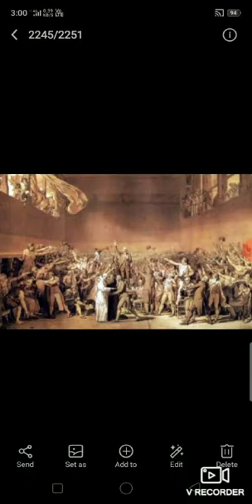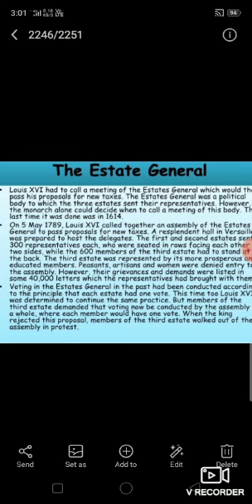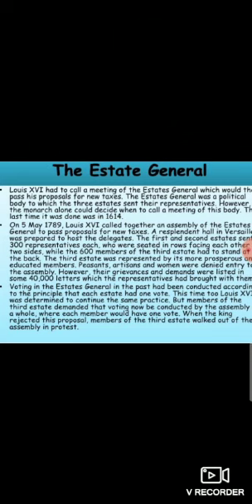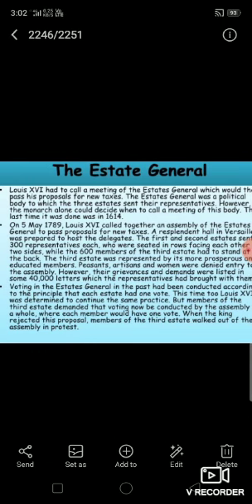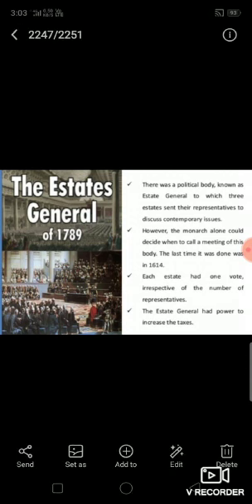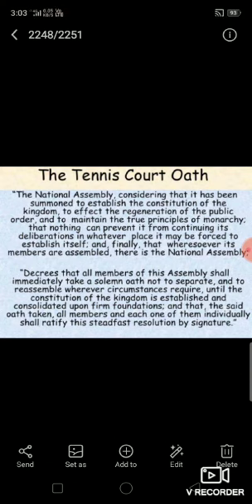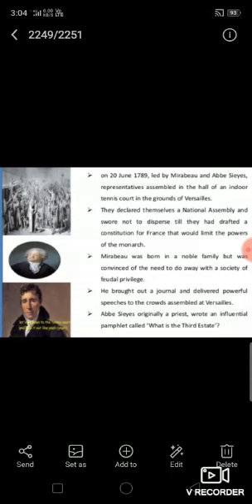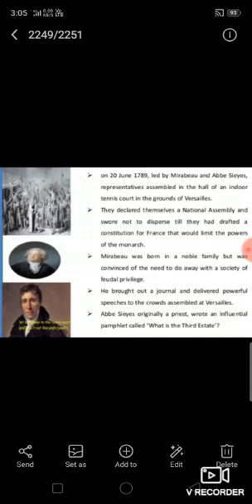Class 9 || History || Chapter 1 French Revolution (Video 4